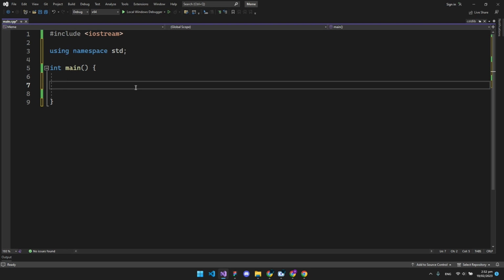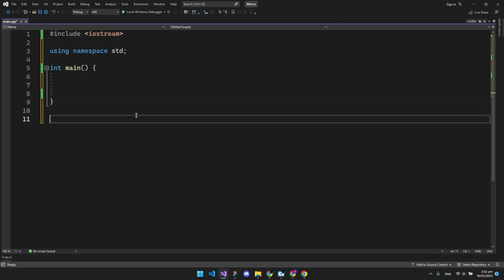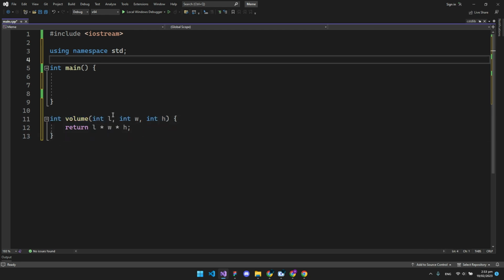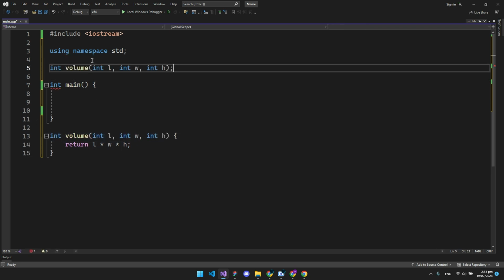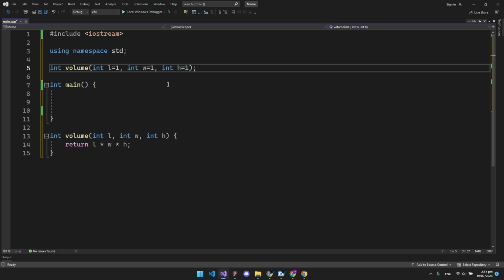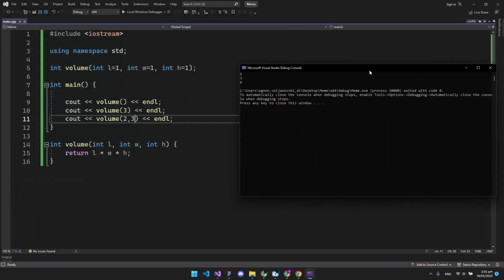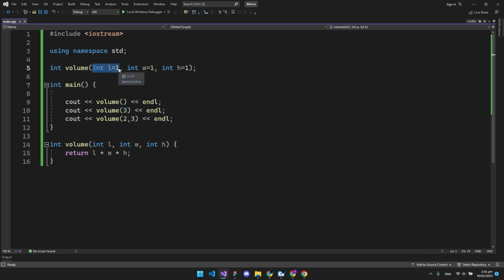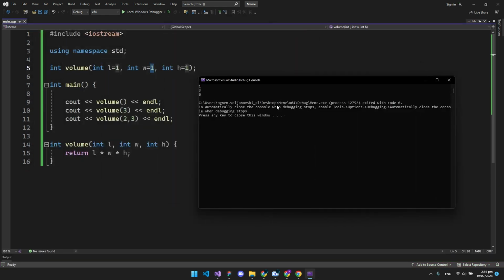22. Getting Started with C++: Default Parameters / Arguments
In C++, functions can have default arguments or parameters, which are values assigned to the parameters if no argument is provided when the function is called. This allows the function to be called with fewer arguments and simplifies the calling code.